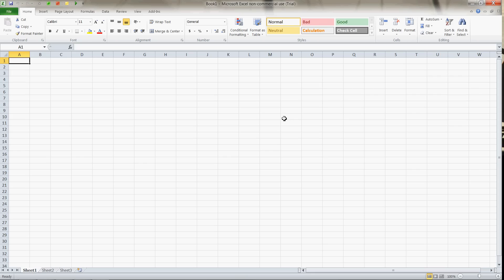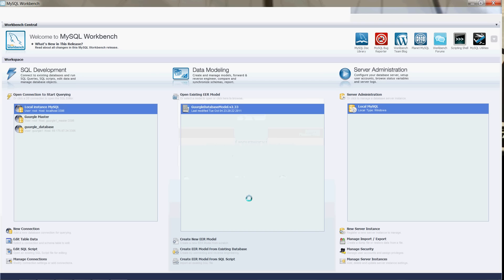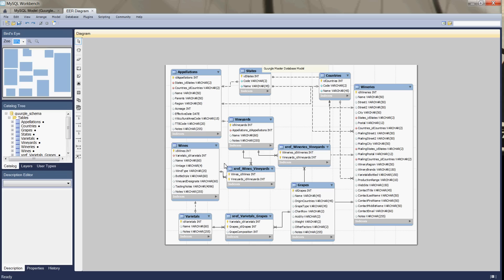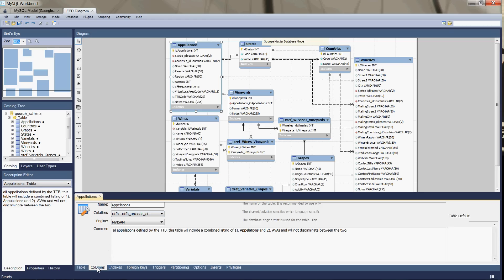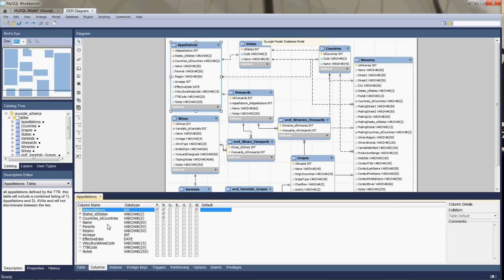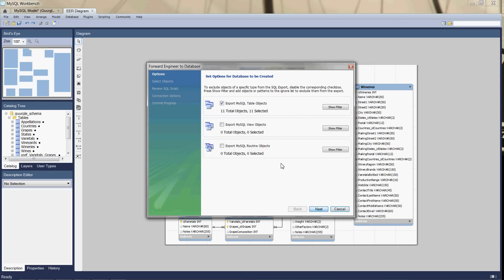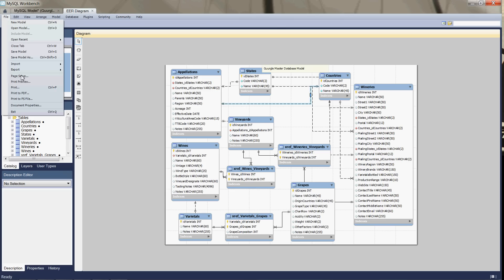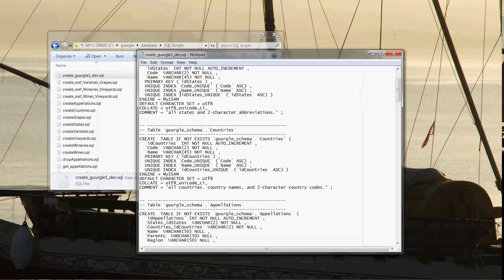mysql workbench demo 1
mysql workbench features demo.